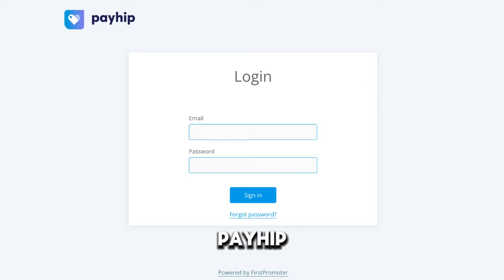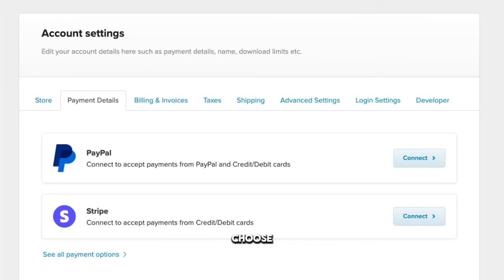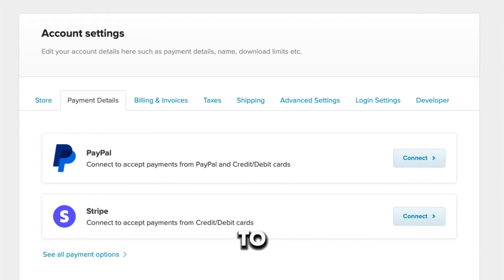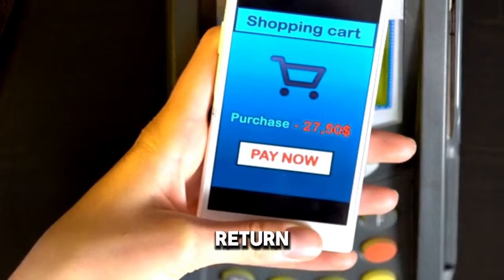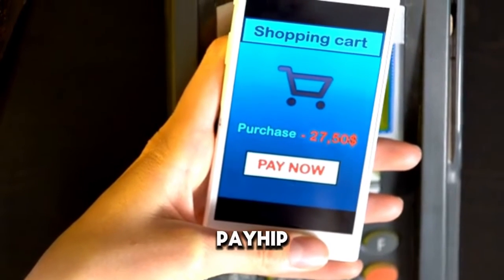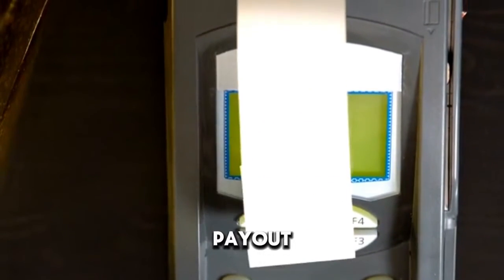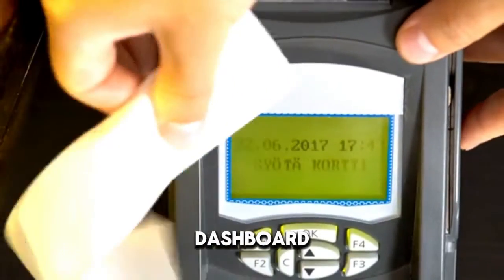How to Connect Stripe to Payhip 2025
In this video I will explain how you can Connect Stripe to Payhip in 2025.